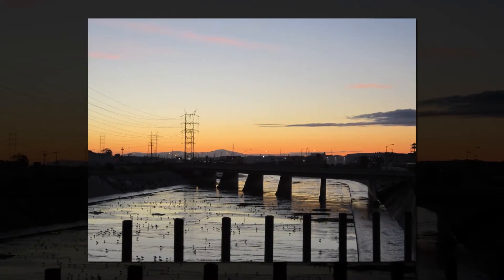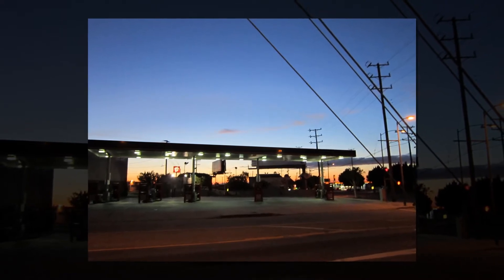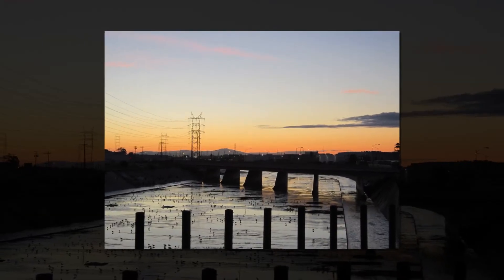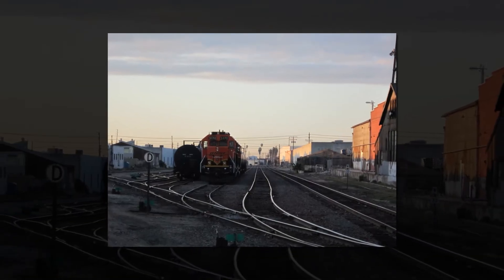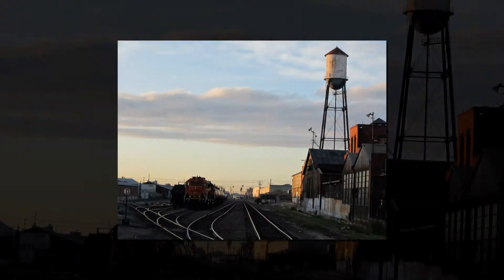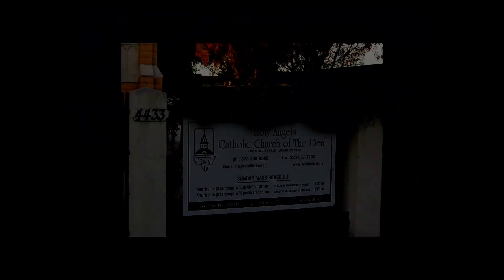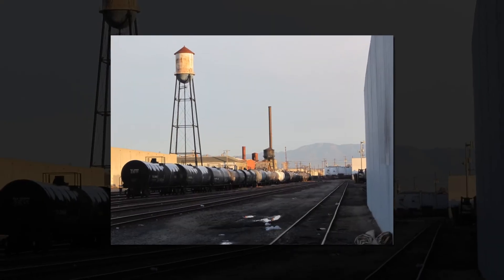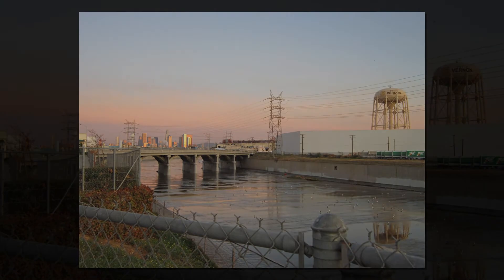Vernon, Nov. 12, 2011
A few good shots of Vernon and the LA River from the Soto Street Bridge.